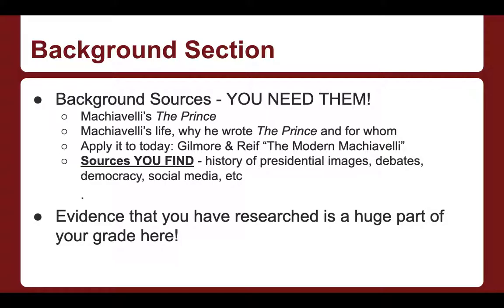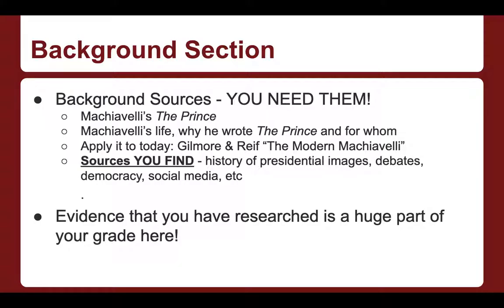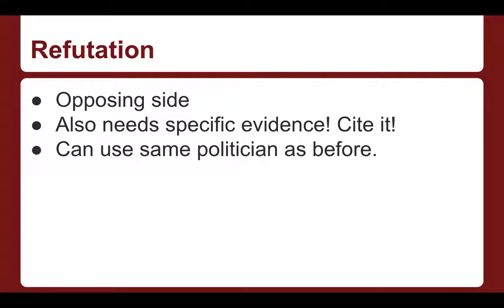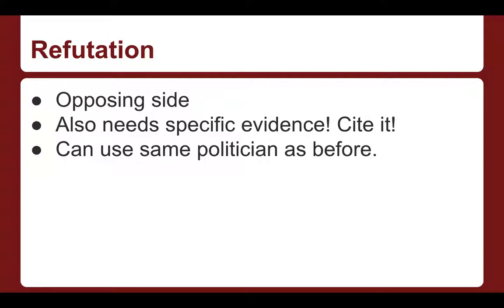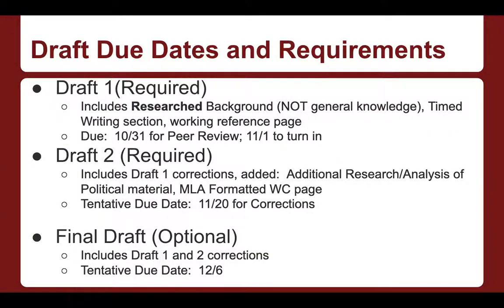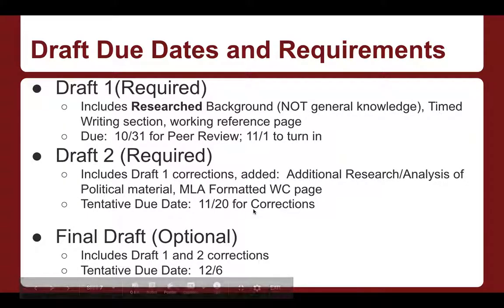Major Paper 2 Corrections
For my AP Lang and Comp Classes